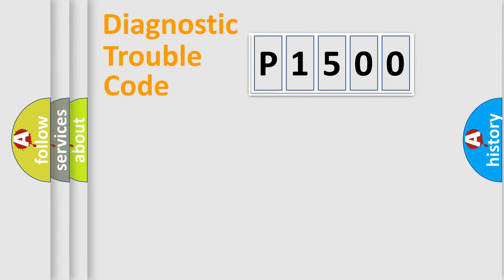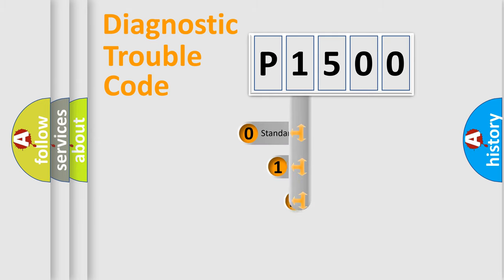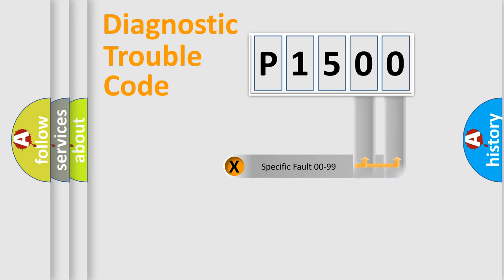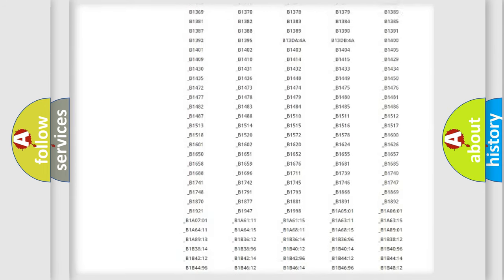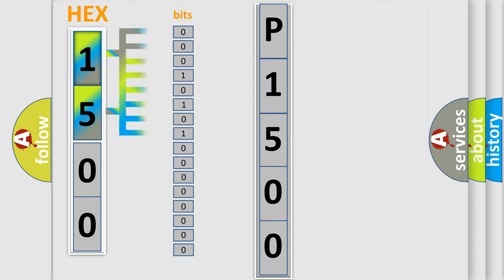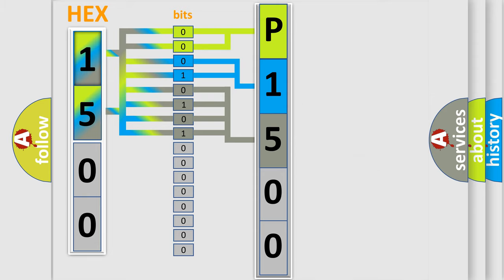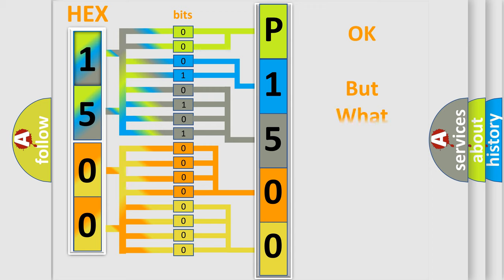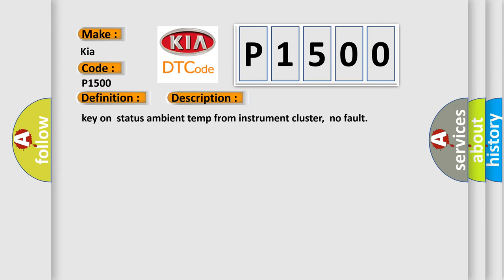DTC KIA P1500 Short Explanation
Contents:
0:21 Basic DTC analysis according to OBD2 protocol standard.
1:48 Insight into programming
2:58 A diagnostically understandable description of the Diagnostic Trouble Code
3:05 Basic error definition

Make:
Kia
Code:
P1500
Definition:
CAN: Instrument cluster Audi only
Description: